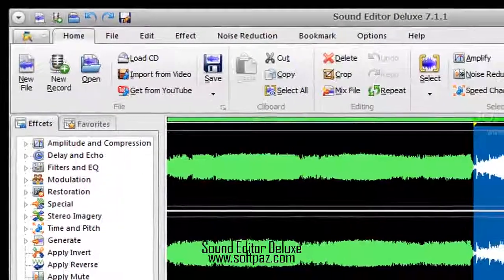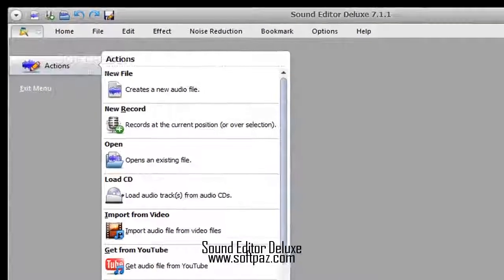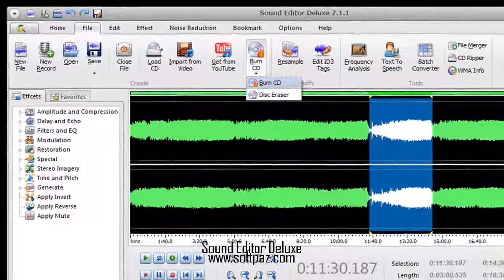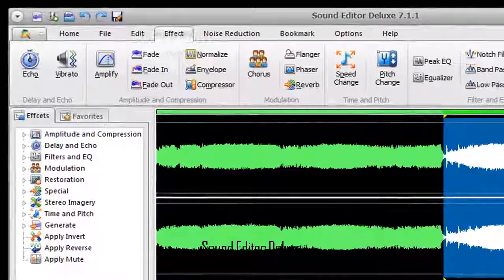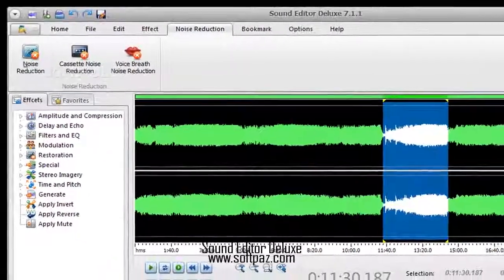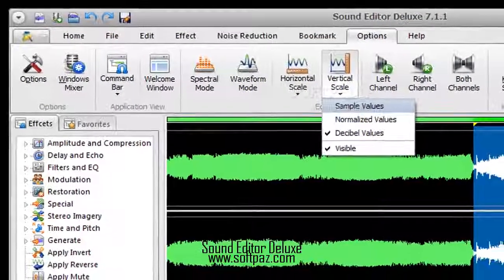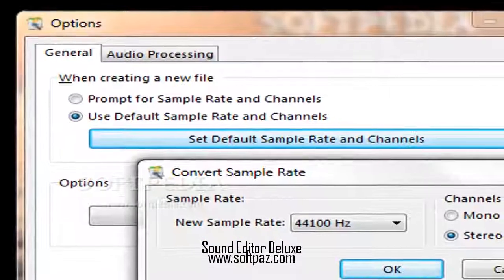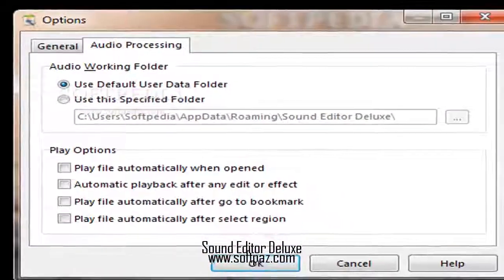Sound Editor Deluxe Free Download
Sound Editor Deluxe Windows free direct download link with resume support. Just visit this page at Softpaz and download what you wish!
Directions to download and install can be found at the link! Sound Editor Deluxe is a program which comes packed with some powerful tools for recording, editing and burning audio tracks. It supports plenty of file types, including MP3, WAV, OGG and CDA.
The interface of the application is user-friendly; you can start a new file, record audio from external devices, load tracks from CDs, or use a text-to-speech tool. Songs can be imported by using either the file browser or &#039;drag and drop&#039; function.
In addition, you can extract the audio stream from video files and work with it, download items from YouTube, edit ID3 tags, as well as change the sample rate and channel mode.
The tool integrates a wide range of effects for the audio files - these revolve around amplitude and compression, delay and echo, filters and equalization, modulation, restoration, stereo imagery, time and pitch, generation, invert, reverse, volume mute, and &#039;special&#039; (phaser, reverb).
Additional features of Sound Editor Deluxe let you convert multiple audio formats at the same time, merge files, trim tracks, insert silence and files, mix files, reduce cassette and voice breath noise, set bookmarks, and add regions, just to name a few.
From the &#039;Options&#039; tab, you can toggle between spectral and waveform mode, reconfigure keyboard shortcuts, access &#039;Windows Mixer&#039;, delete the recent files list, alter the default audio working location, as well as make the tool automatically play files when they are opened.
The audio processing utility includes guides for users, is pretty responsive to commands, supports the undo and redo function, and needs a moderate amount of CPU and system memory. We have not encountered any issues during our tests, such as program freezes or crashes. Inexperienced users may take a while to get accustomed to Sound Editor Deluxe&#039;s advanced features.